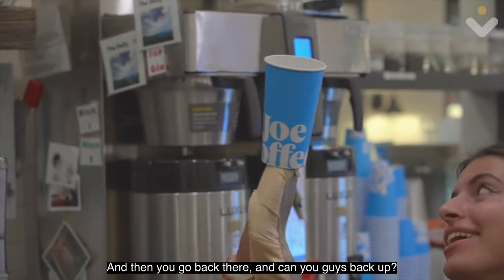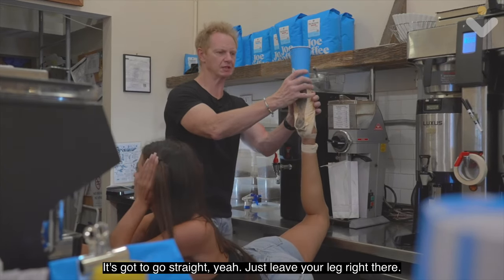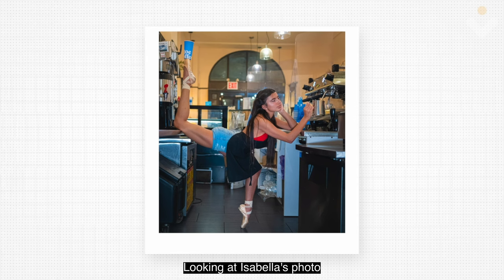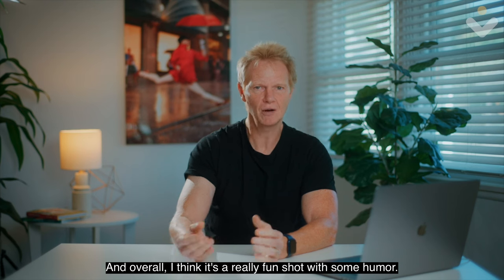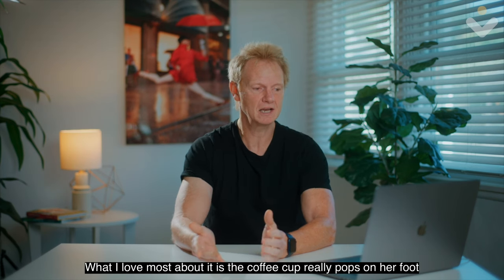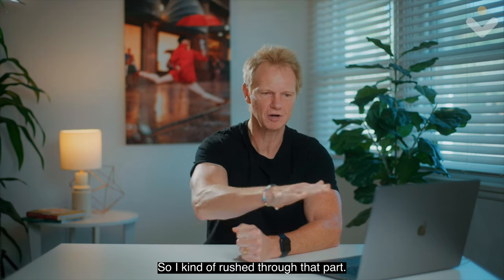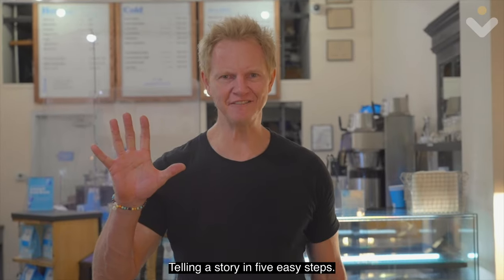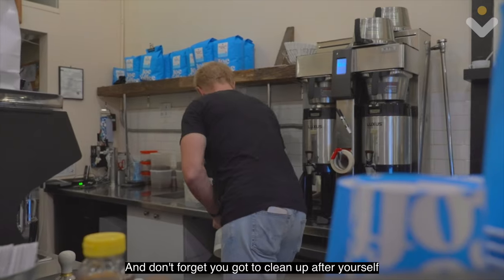COFFEE SHOP CHALLENGE - How Jordan Matter tell stories through pictures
If a picture speaks a thousand words, a video tells a thousand paragraphs. How exactly can you tell impactful stories with a single frame? Learn from Jordan Matter who is an excellent storyteller and dance photographer.

| Dance Photography: Take Amazing Photos with Jordan Matter.

What you'll learn on his course:
- Be More Effective When Shooting Outdoors
- Hacks For Perspective and Composition
- Leverage the Equipment You Already Have
- The Simple Art of Portrait Photography
- How to With Dancers to Get the Perfect Shot
- Enhance Your Portfolio Through Storytelling

"When I first became interested in photography, I asked every photographer I could find to mentor me. They all said NO! They didn’t want to share their “secret sauce”. I vowed to myself that if the day ever came when people cared about what I had to say, I would teach them everything I know. And that day has come!"  - Jordan Matter

Timestamps:
0:00 Telling stories through pictures
0:09 Photo brief
0:32 Posing the subject
0:54 Improving the pose
1:25 First shot
1:37 Second try
1:56 Final shot
2:00 Final shot review
2:39 What can be improved?
2:57 Telling a story in 5 steps